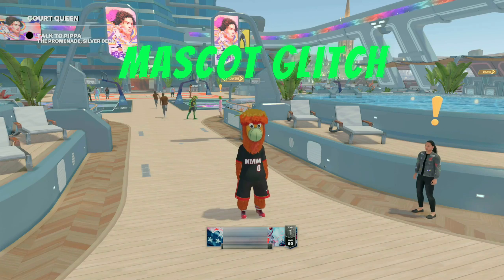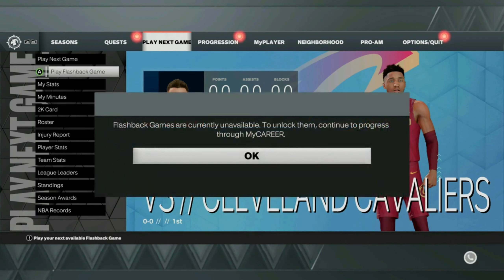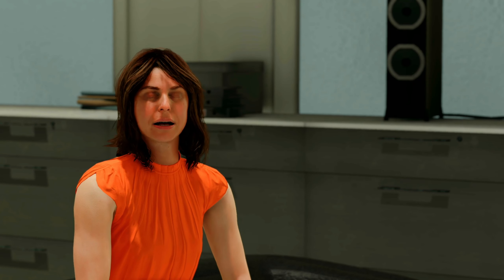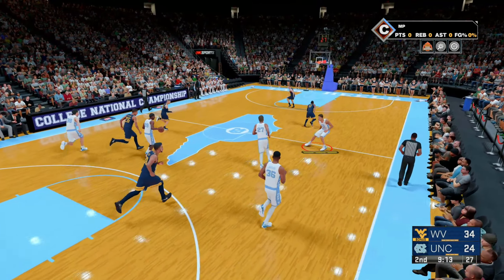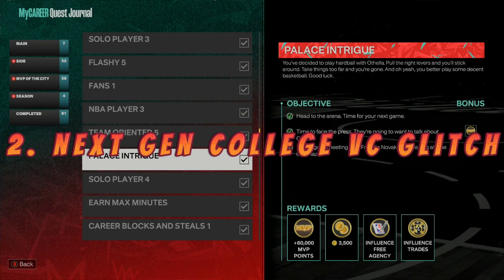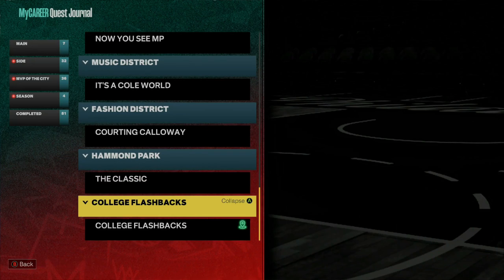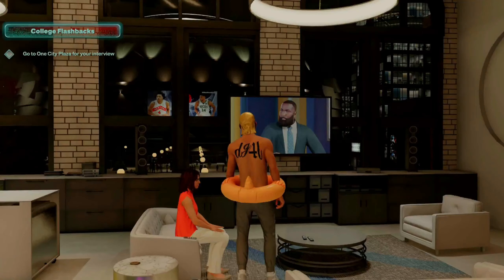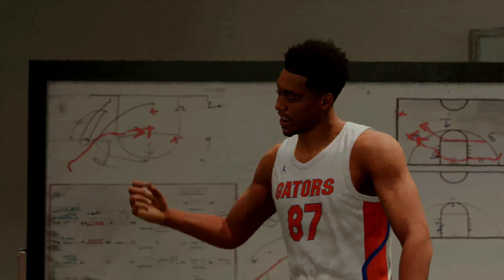*NEW* NBA 2K23 CURRENT & NEXT GEN VC GLITCH! 500K FOR FREE! HOW TO GET VC FAST! VC GLITCH 2K23!